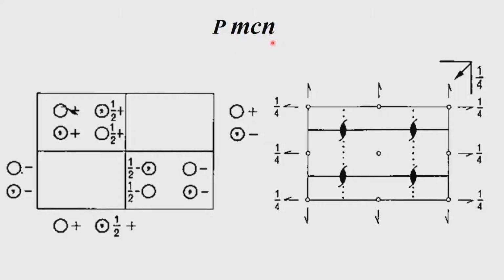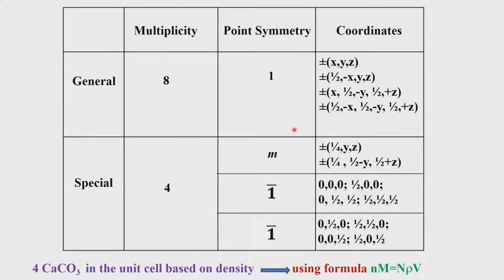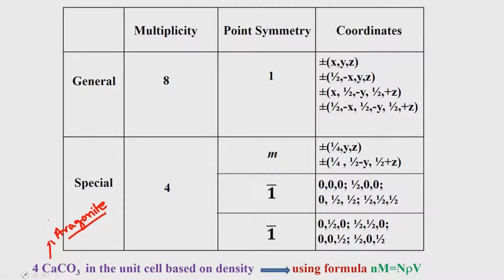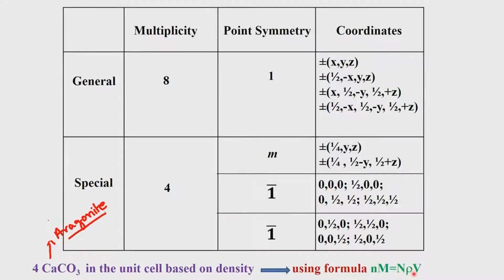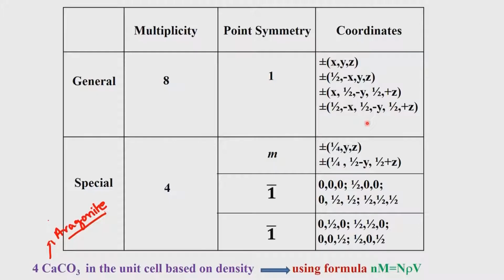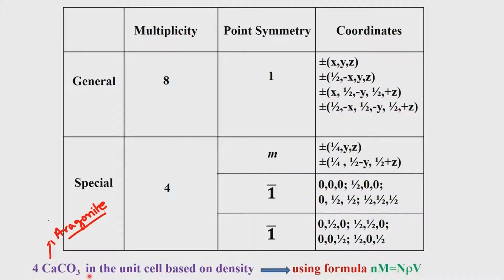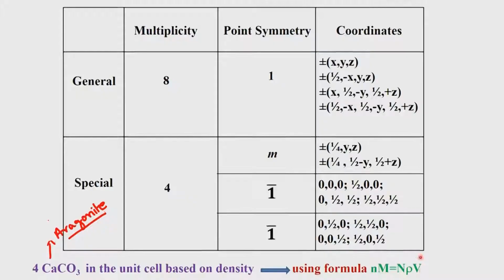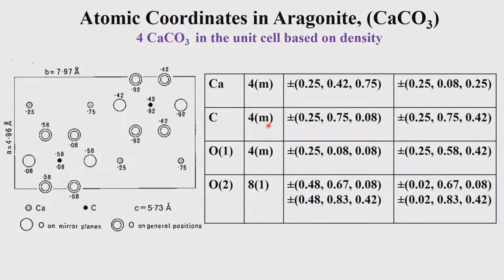Crystal Structure of Calcium Carbonate